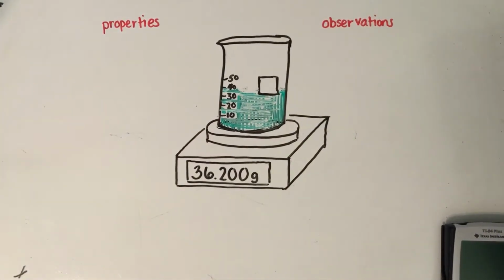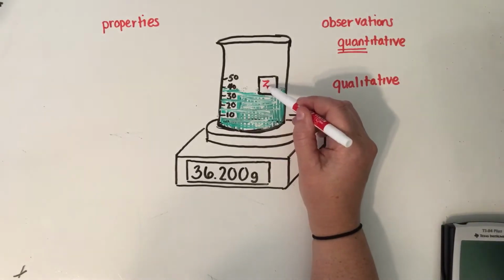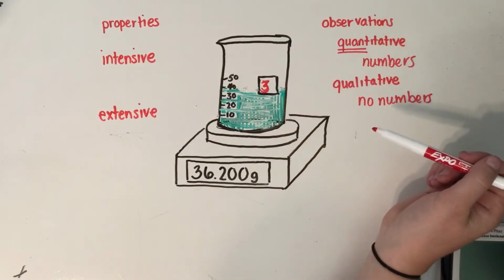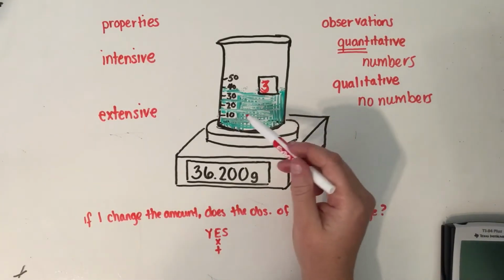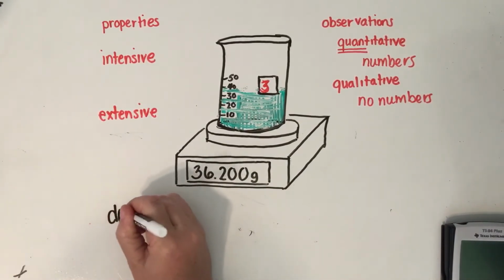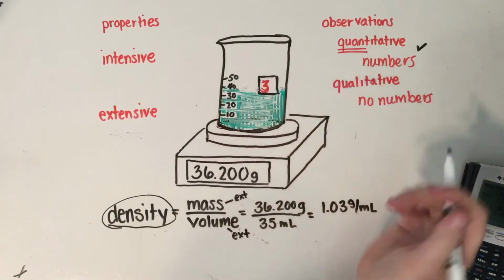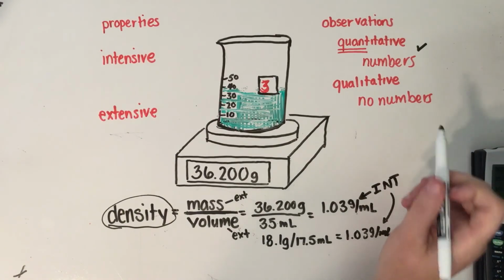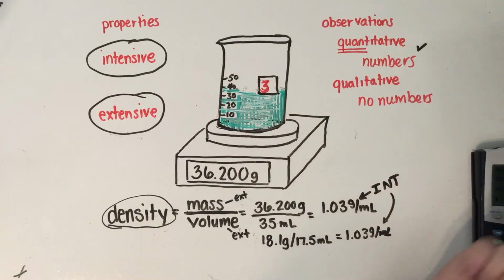4.0 observations of properties